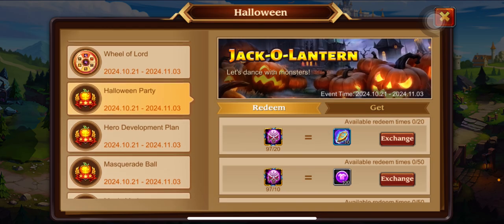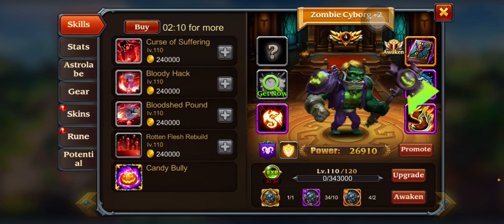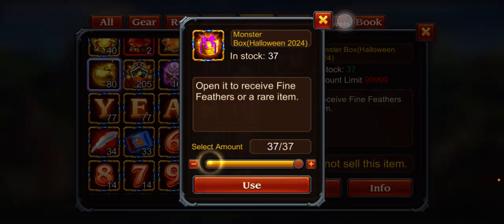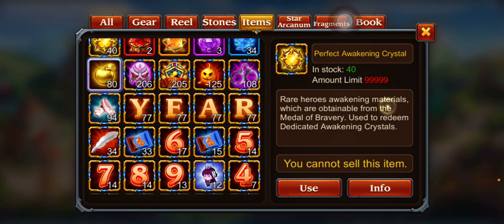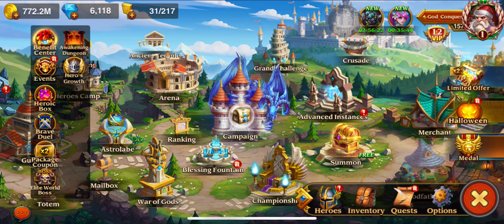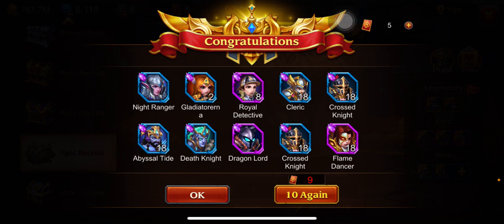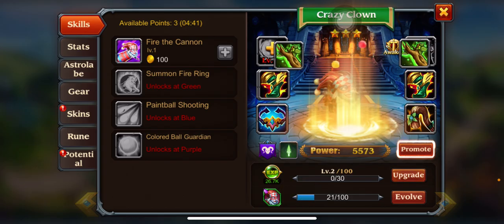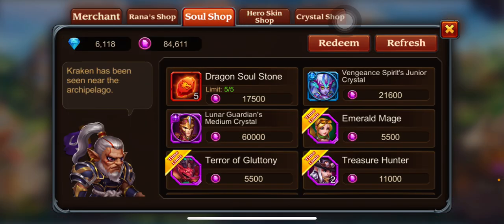Embrace The Cyborg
0:00 Tokens

1:15 Focus on

7:40 Chest

11:35 Merchant

13:50 Arena Battles